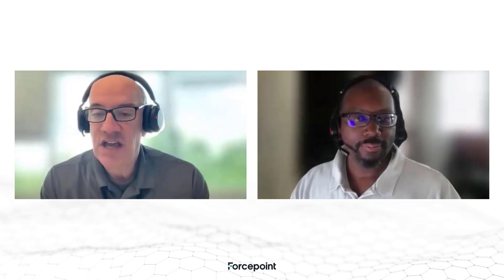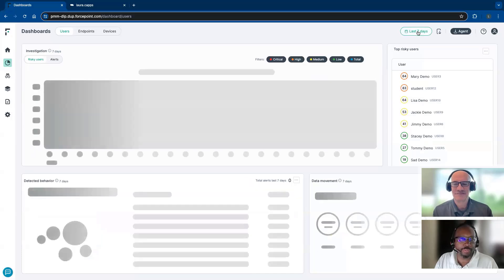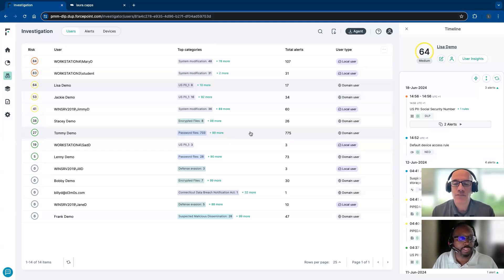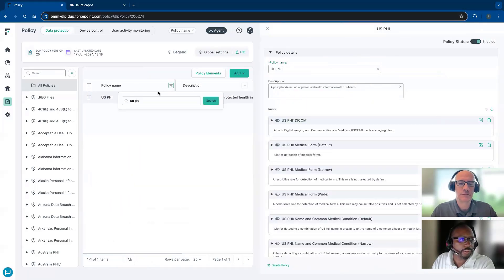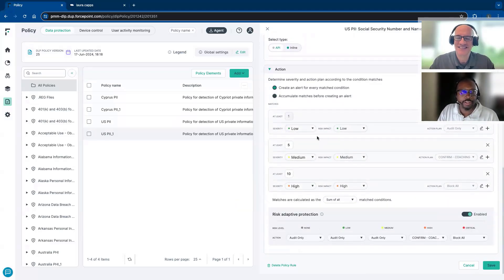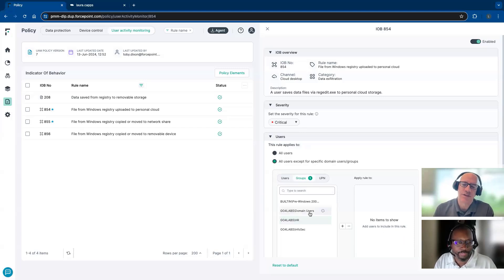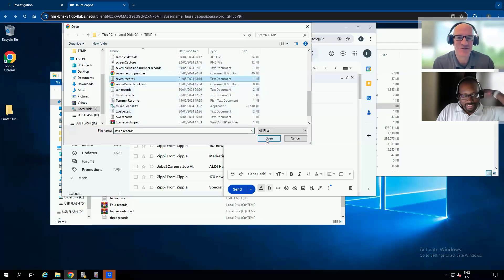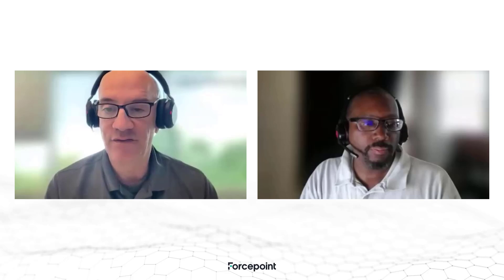Enterprise-class Cloud DLP demo video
Explore the key capabilities of Forcepoint ONE Data Security with a walk-through of the streamlined policy management, Risk-Adaptive Protection with real-time user risk insights and a simulated use case scenario of how it responds to a risky user.